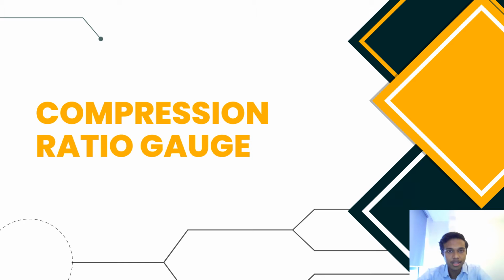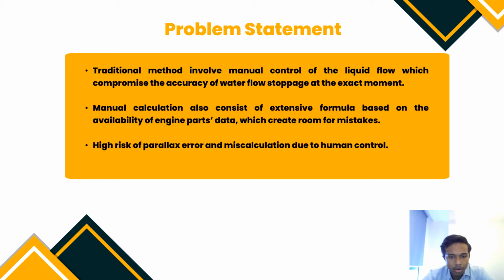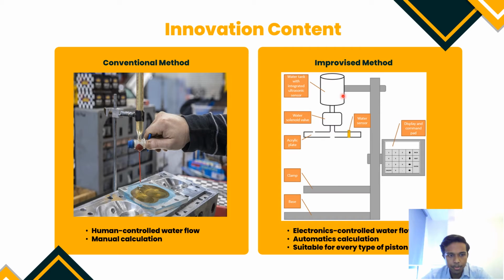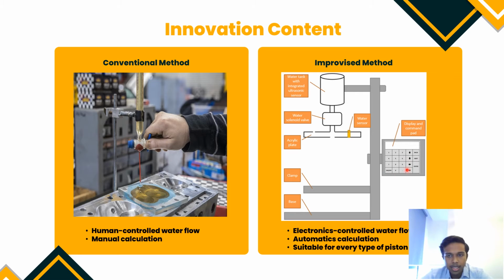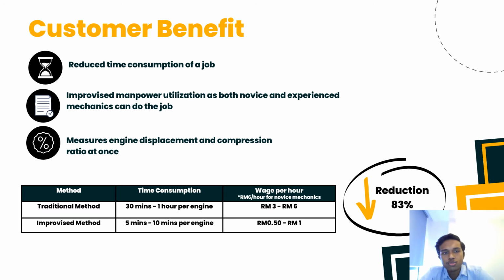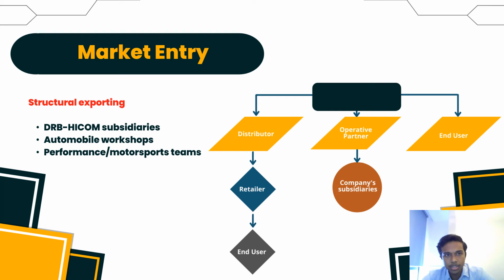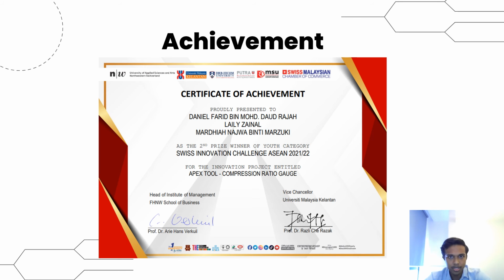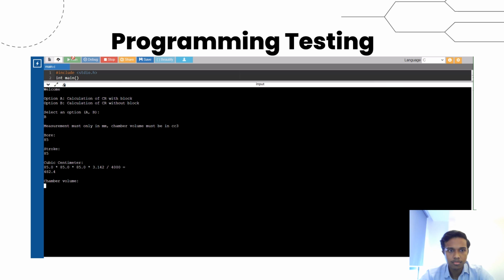COMPRESSION RATIO GAUGE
Hello there, I am Daniel Farid, a final year student of DRB HICOM University of Automotive Malaysia. This is a video on one of my prototypes which is the Compression Ratio Gauge. It is made to measure volume of combustion chamber for internal combustion engine and then processing other data as well to generate the compression ratio of an engine. I hope my video will provide a basic understanding on engine compression ratio. Thank you!